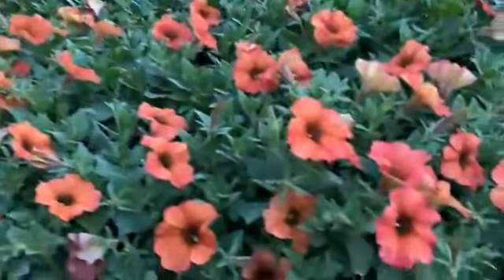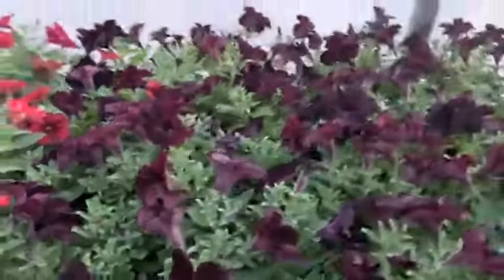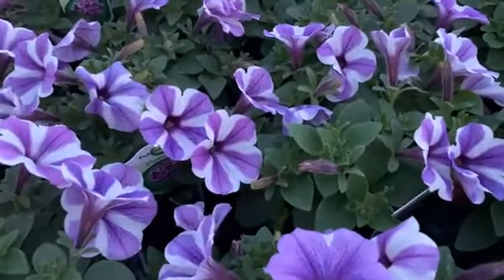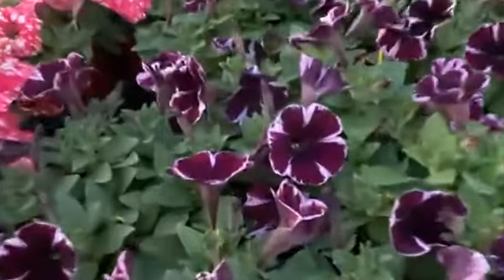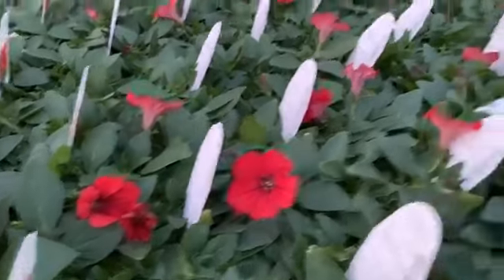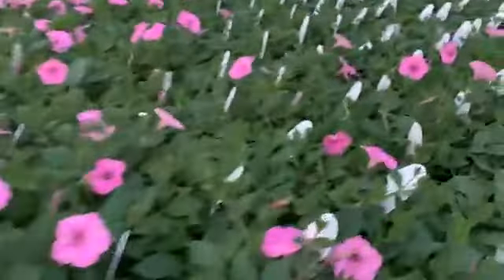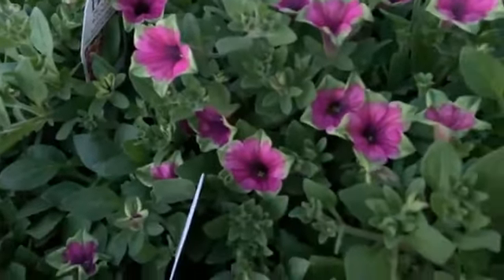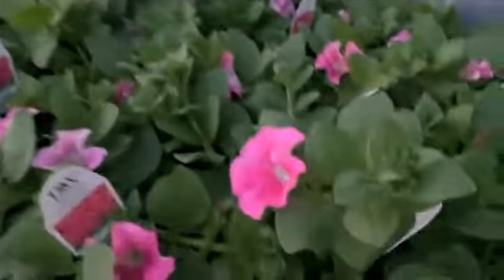A Petunia Tour in Greenhouse #5 at Netta"s Nursery